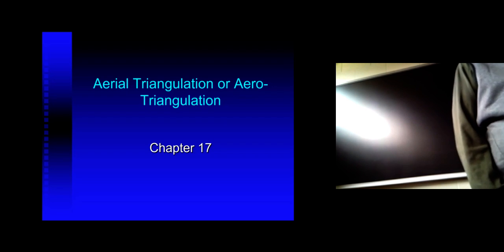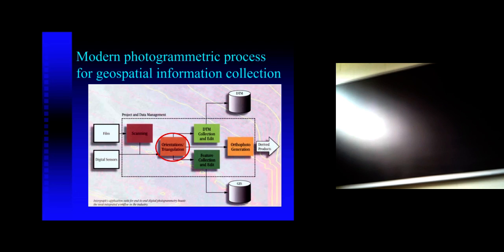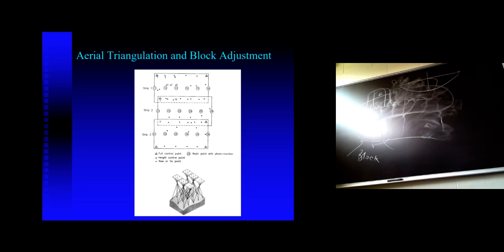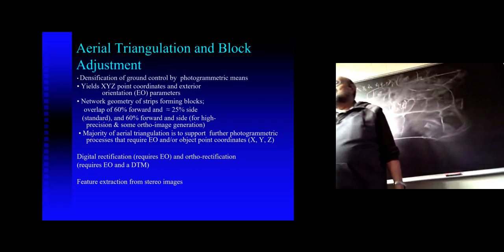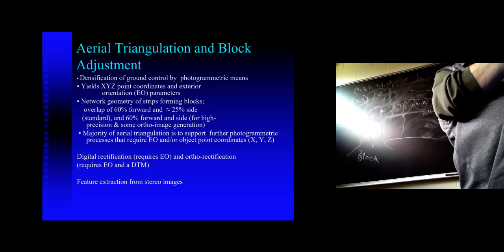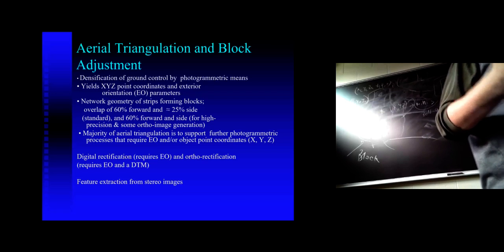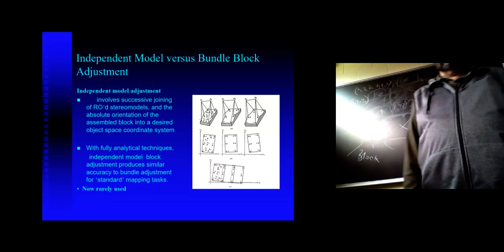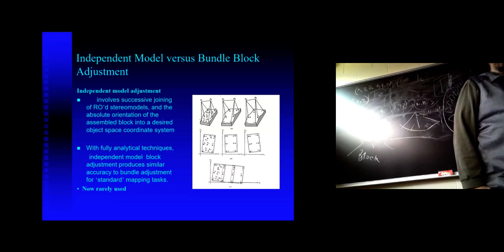Triangulation 1 default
TR-1